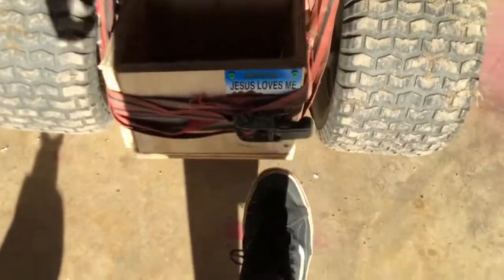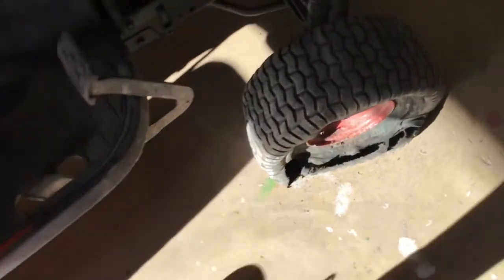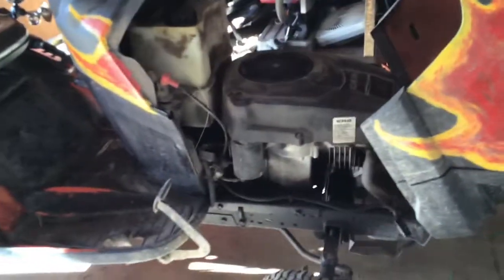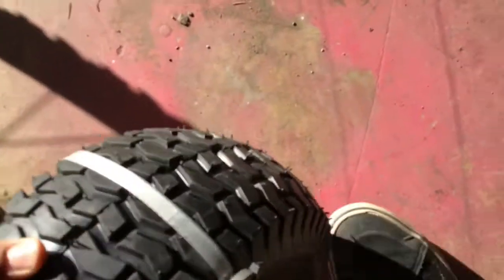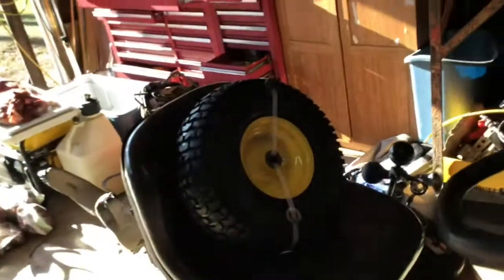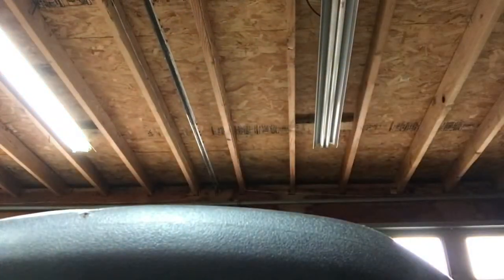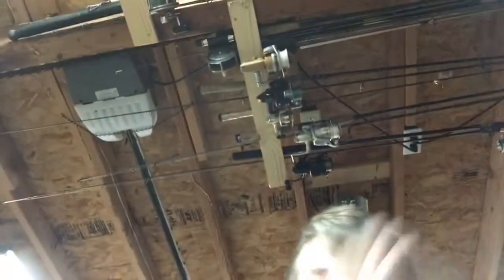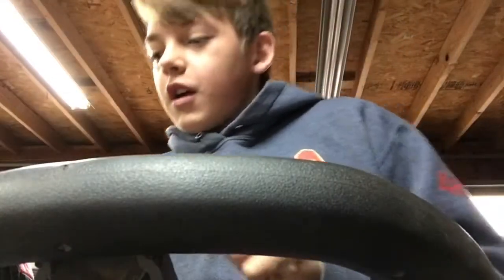I got betsy running